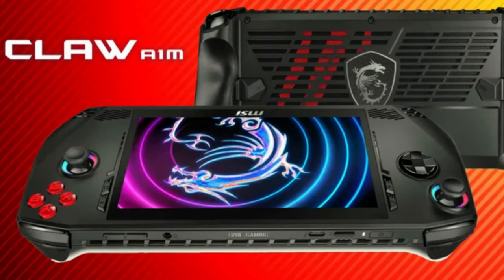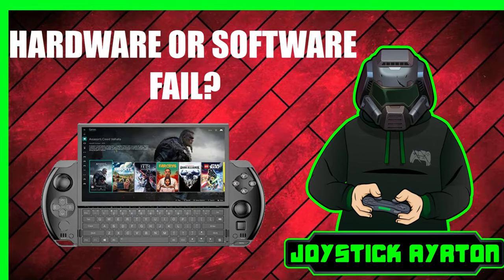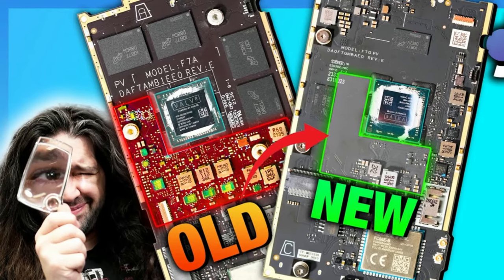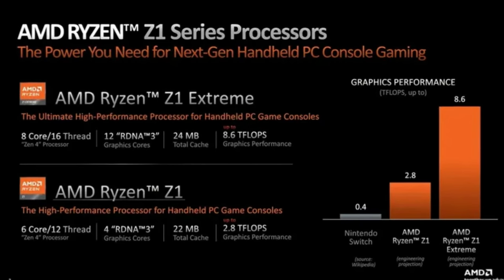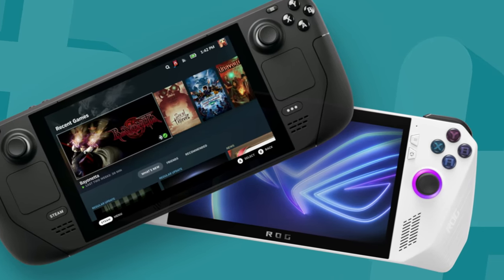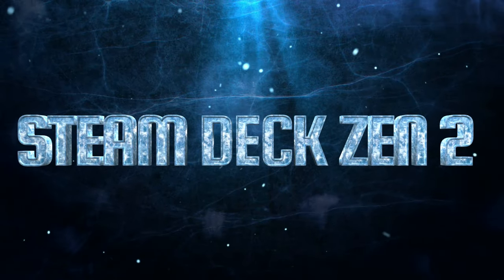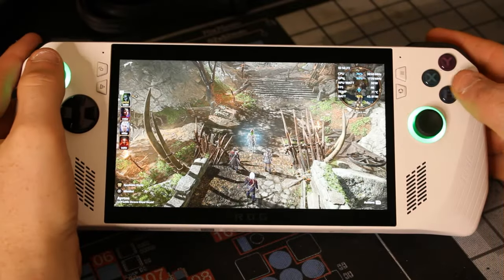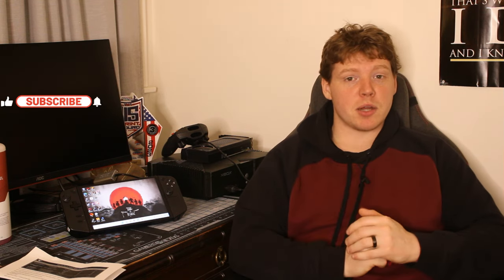Best handheld gaming hardware: AMD Z1 Extreme, 8840U, AMD Z1, Intel core ultra 7 155H gaming review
Welcome back to Joystick Ayrton. In this video we take a quick look at all of the different chipset available in all of the mainstream gaming Handhelds.

We talk about the AMD Zen 2 CPU in the Steam Deck, The AMD Z1 Extreme in the Lenovo Legion Go, and Asus Rog Ally, the Z1 Non Extreme in the Rog Ally, the new Intel Core Ultra 7 155H and Core Ultra 5 135H, and of course the 6800U, 7840U, and the 8840U from AMD in brands like GPD, AYN, and many more.

This video covers the basics of these chipsets with a goal of pointing you in the right direction for you next handheld. In our next videos we are going to take a much deeper dive into each chipsets architecture with benchmarks, price per frame, and much more.

Channels that inspired this content:

Retro Games Corps
The Nerd Nest
The Phawx
Fan the Deck
Fan the Games